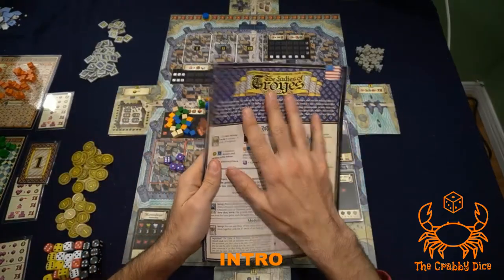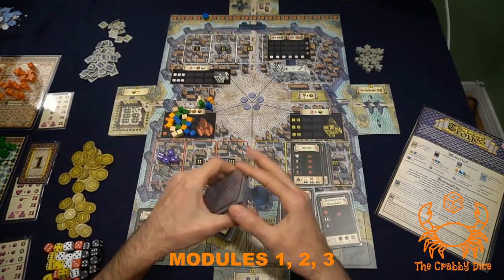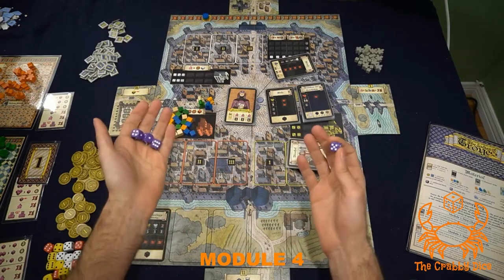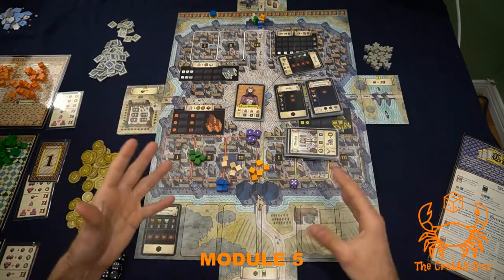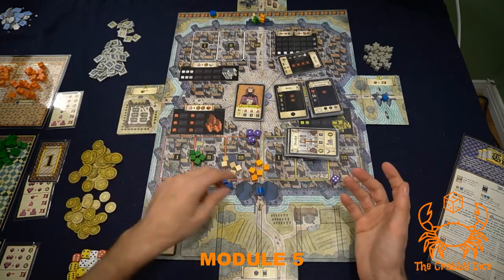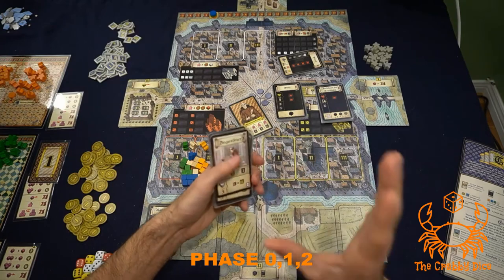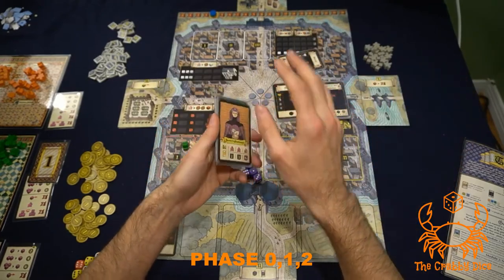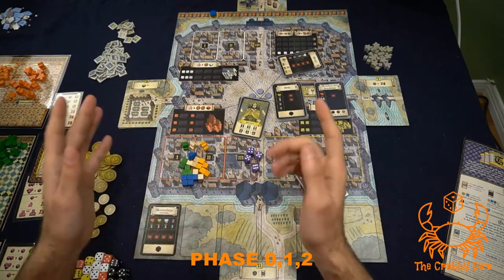Troyes: Ladies of Troyes Expansion ... Setup, Rules and Review by the Crabby Dice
This is The Troyes Setup and Rules Video. Follow the links below for Base game and Expansion content

0:00 Start
0:05 Intro
0:32 Module 1,2 and 3 Extra Cards
1:38 Module 4 Head of the Family
2:30 Module 5 Guards and Ramparts
5:33 Overall Thoughts